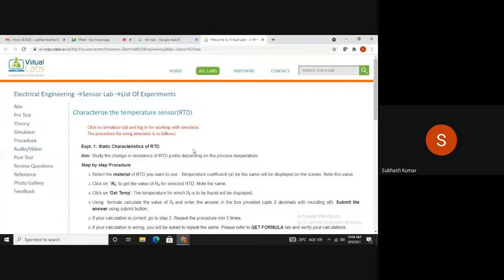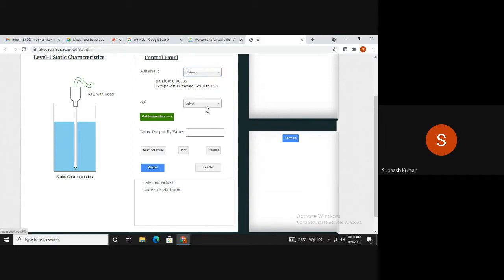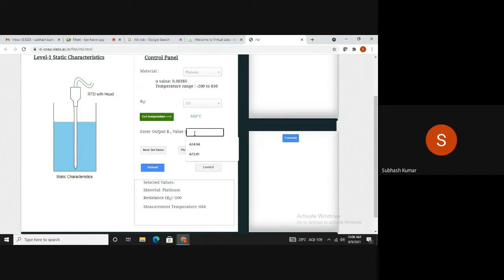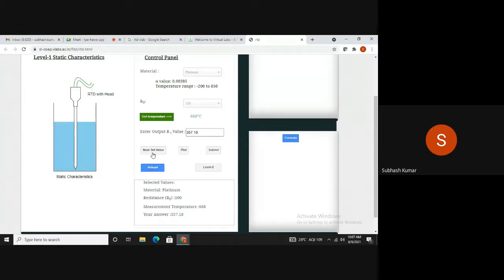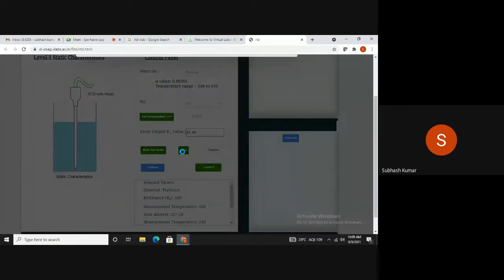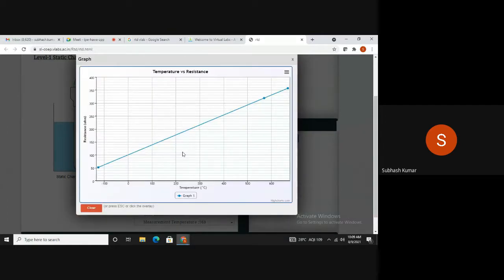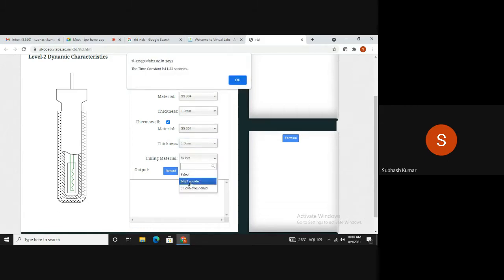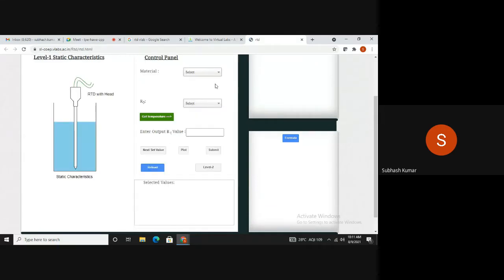Resistance temperature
Resistance Temperature Detector using Vlab